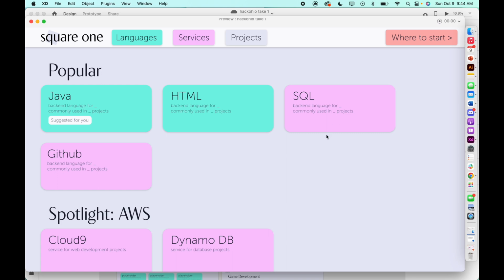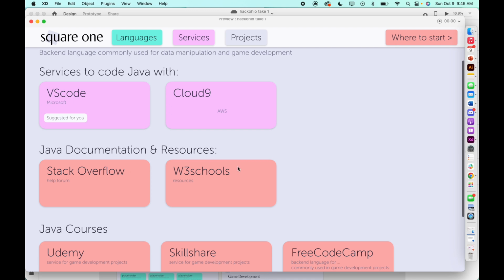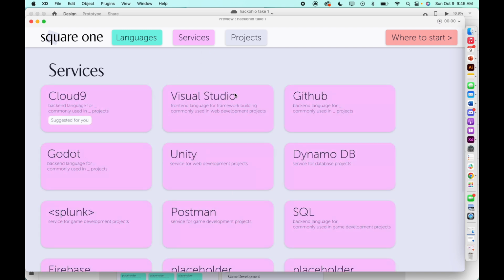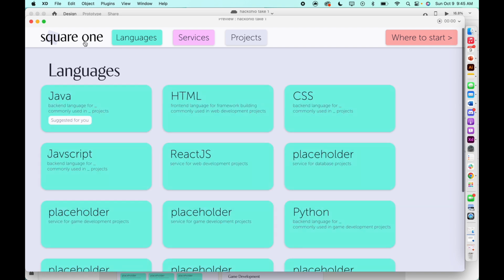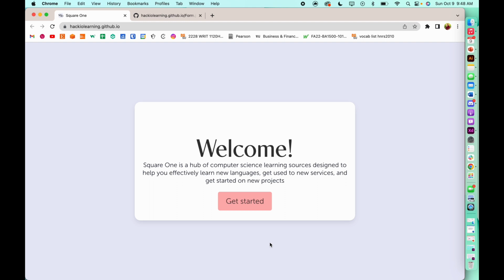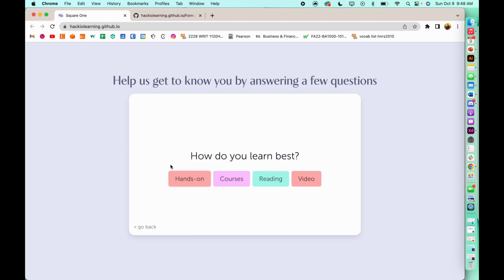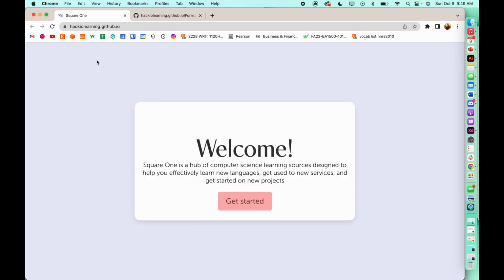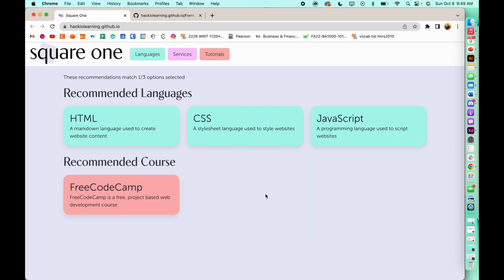HackOHI/O 2022, Beautiful Fools, Square One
Team Name: Beautiful Fools
Team Members: Inesh Loka, Luke Trenaman, and Meriele Green
Project Description: SquareOne is a service that will operate as a resource hub for programming and learning to code. Its primary feature is our appeal to beginner coders. In a situation like a hackathon, those who haven’t learned to code before can be overwhelmed by how many languages, services, and ways to learn them there are. We have created a simple survey to help beginners overcome choice paralysis and get started learning to code based on the type of coding they’re interested in, what type of course/learning they want, and what project they want to accomplish.